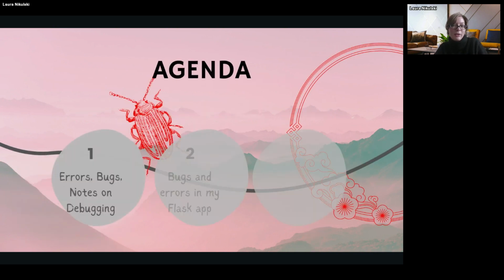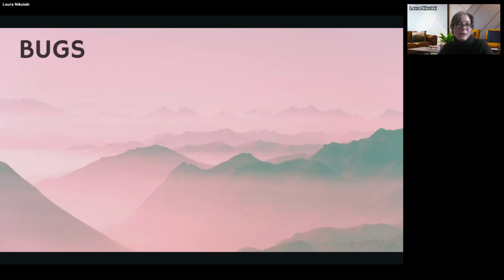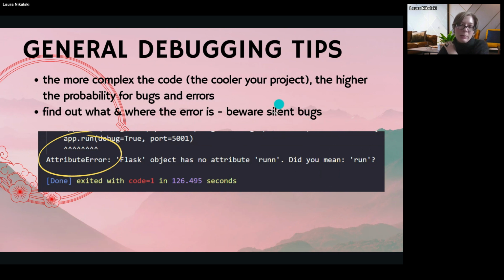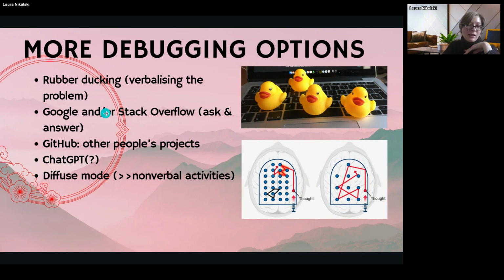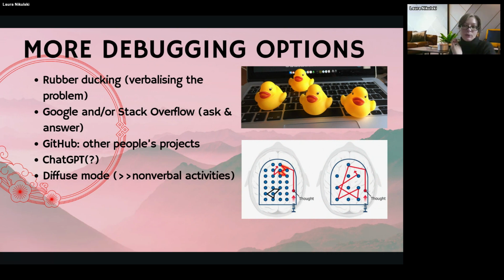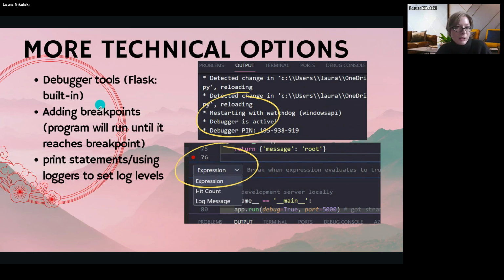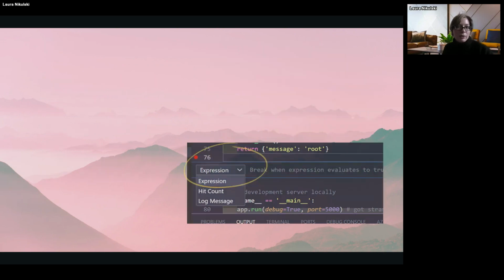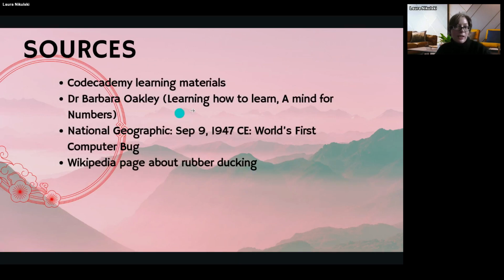Build your own Marketing API with Python: Errors, bugs, debugging [meetup recording]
This is a multi-part series of short meet-ups, each centred around a certain aspect of building your own marketing API. We will start out with a general overview of bugs, error messages and tips for debugging, followed by concrete issues I've encountered while building the app and how I dealt with them.